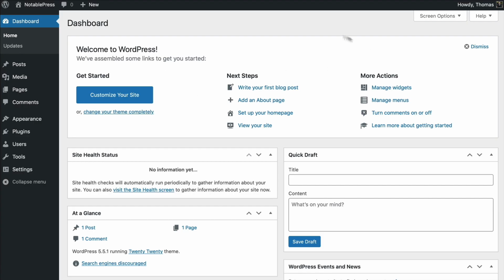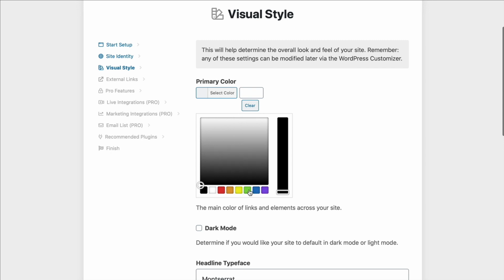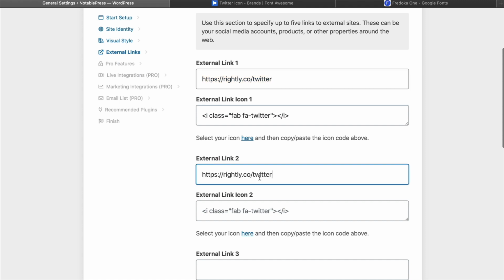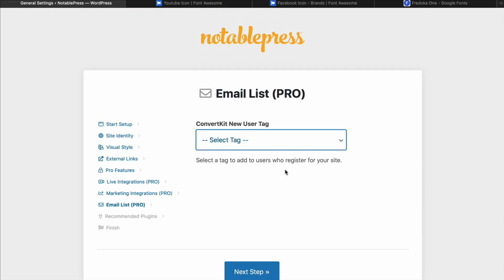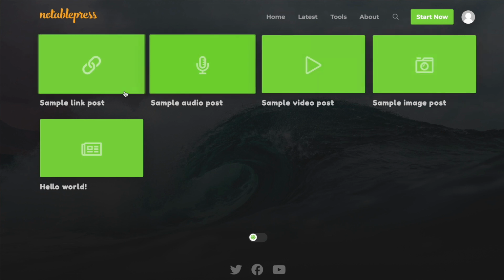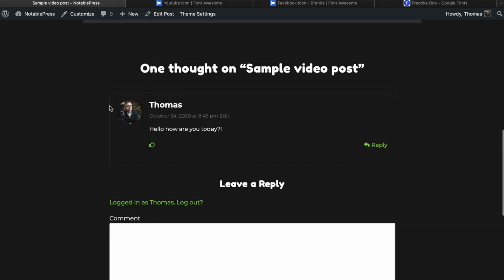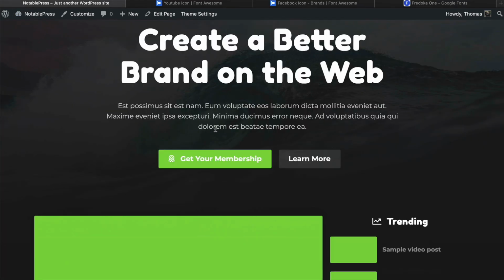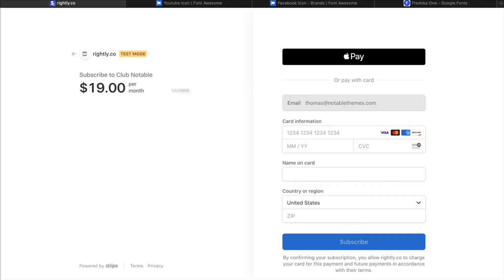A Sneak Peek of the New WordPress Theme I’m Building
Get a behind-the-scenes look of the latest WordPress theme Thomas has been building called, NotablePress.

» RESOURCES

» CONNECT